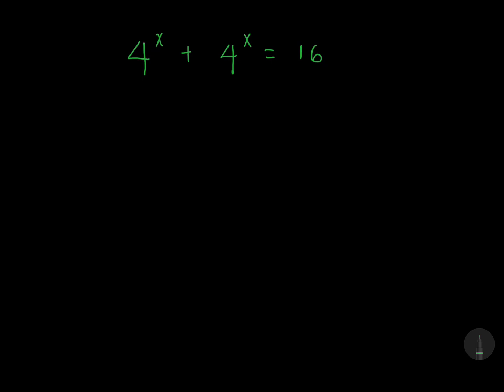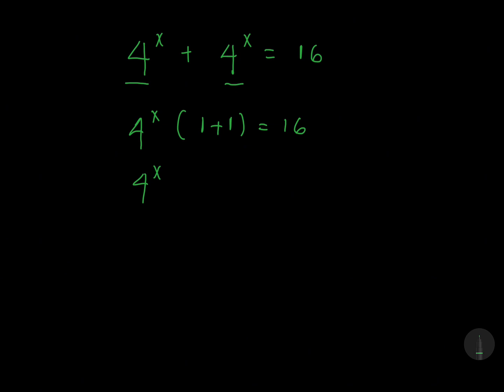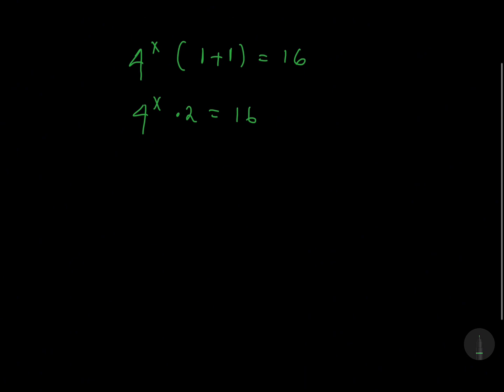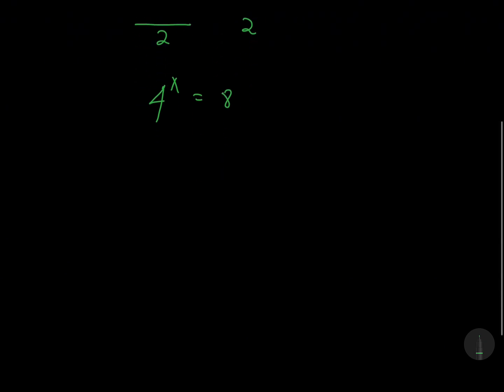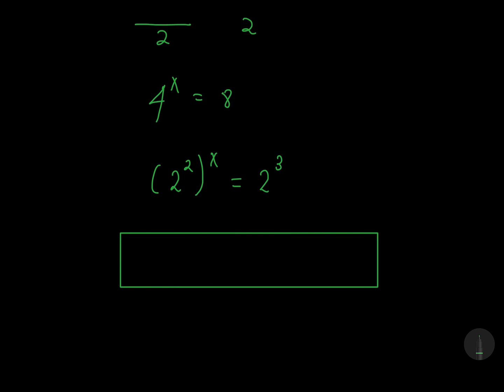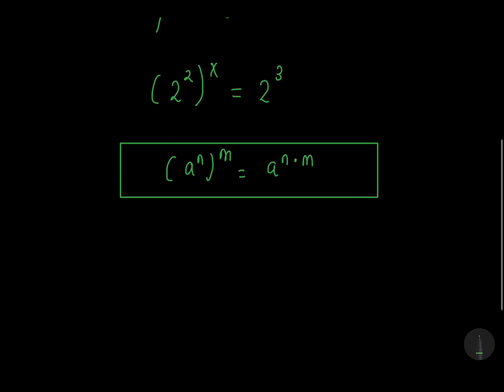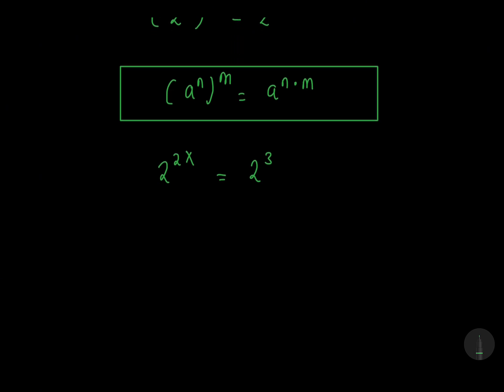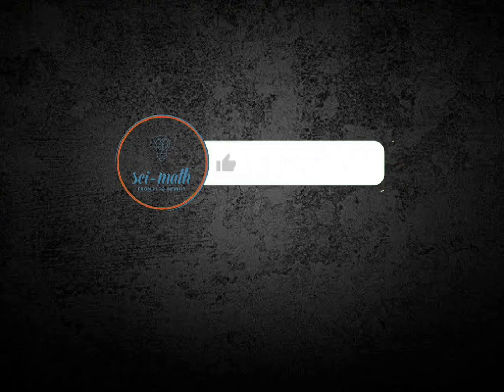Math Olympiad Question |You Should Know This Trick | 4^x + 4^x = 16